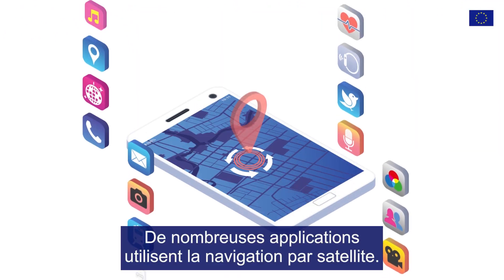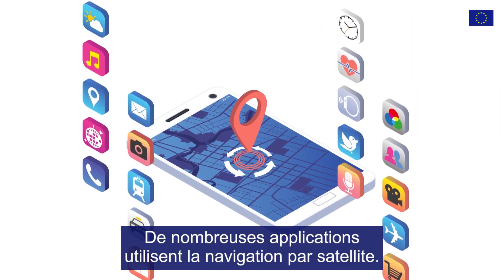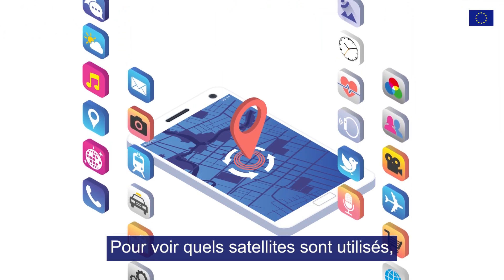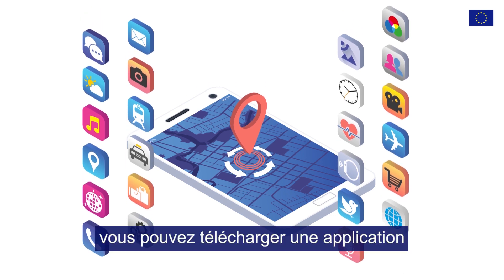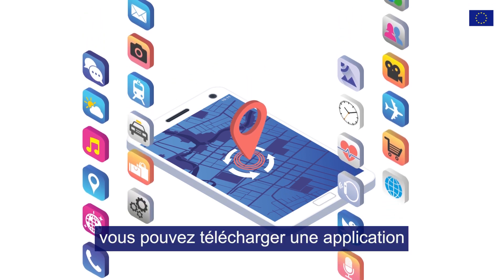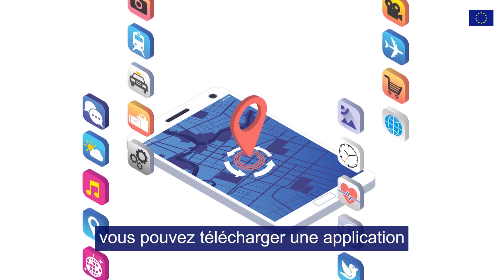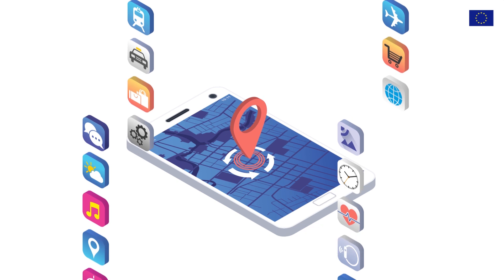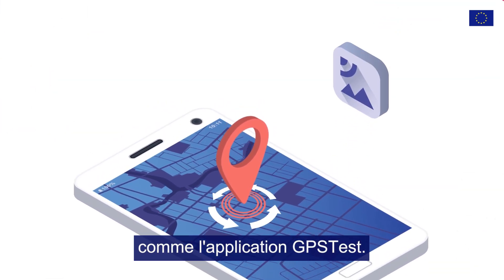Comment puis-je voir quel satellite Galileo j'utilise ?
De nombreuses applications utilisent la navigation par satellite. Pour voir quels satellites sont utilisés, vous pouvez télécharger une application qui va vous montrer les satellites disponibles, comme l'application GPSTest.